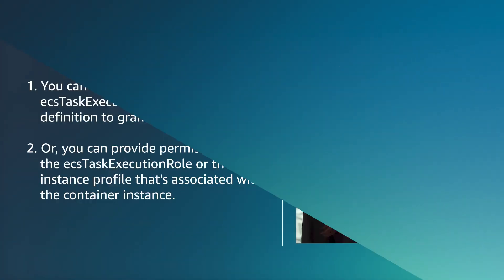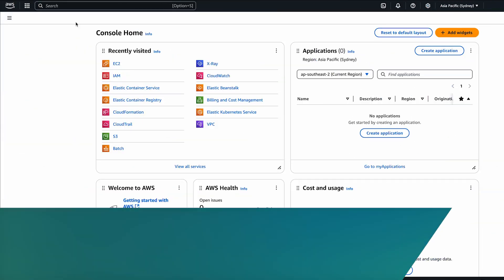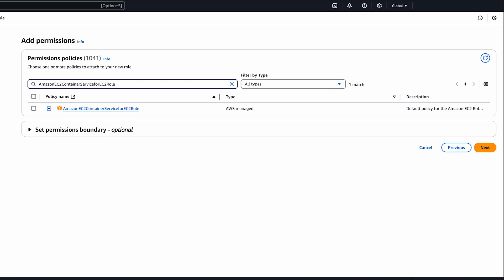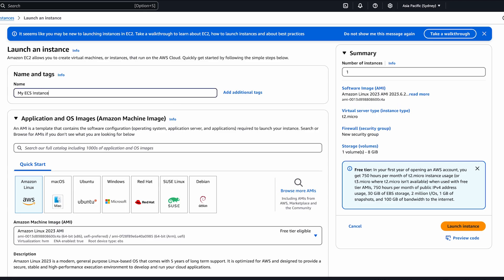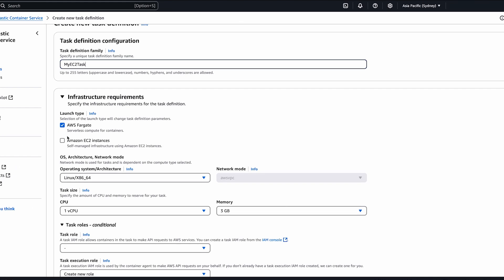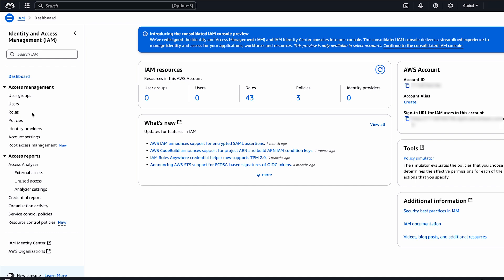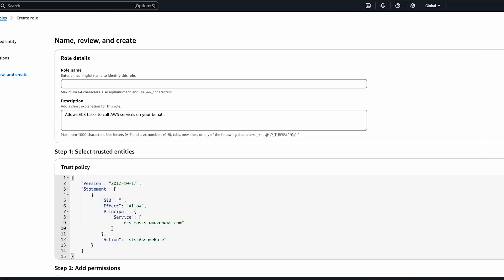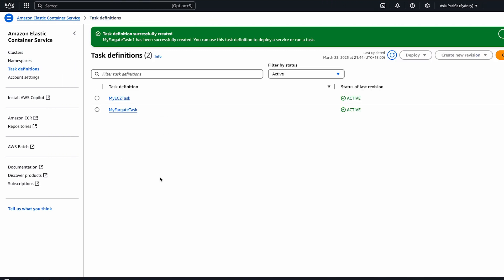How do I allow Amazon ECS tasks to pull images from an Amazon ECR image repository?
on AWS re:Post and read the full article associated with this video

Tina shows you how to allow Amazon ECS tasks to pull images from an Amazon ECR image repository.

0:00 Introduction
0:39 Amazon ECS to pull images from Amazon ECR repository when using Amazon EC2 launch type
1:15 Provide permissions to the instance role that's associated with the container instance.
2:13 Choosing an Amazon Machine Image (AMI)
4:34 Closing